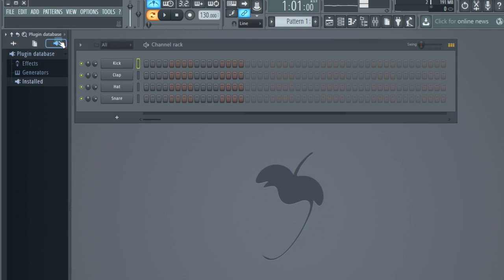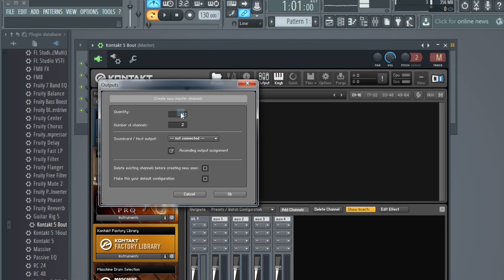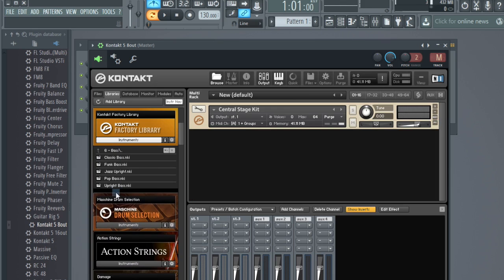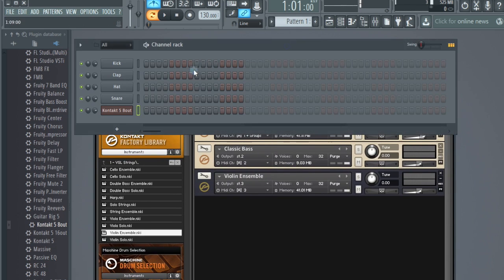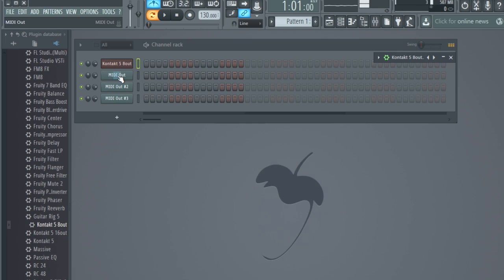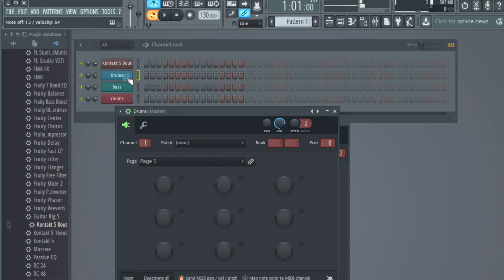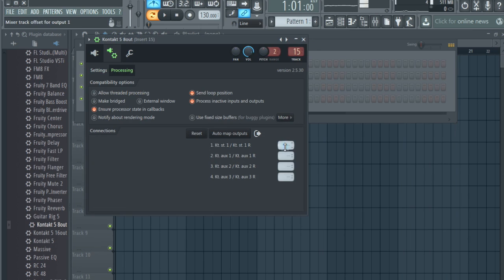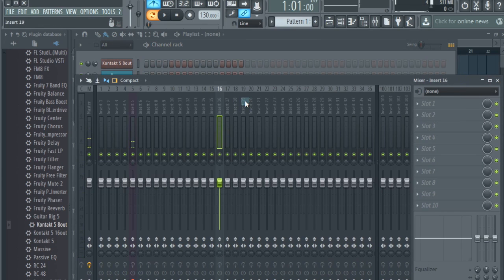How to route Kontakt 5 instruments in FL Studio 12 - Kontakt 5 Tutorial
This video shows you how to bring in one instance of Kontakt 5 in FL Studio 12 and have multiple instruments that are controlled by separate Midi Out Channels in FL Studio as well as routed to individual mixer tracks in FL Studio Mixer.

Also, let me know if there are other tutorials you would like me to create.